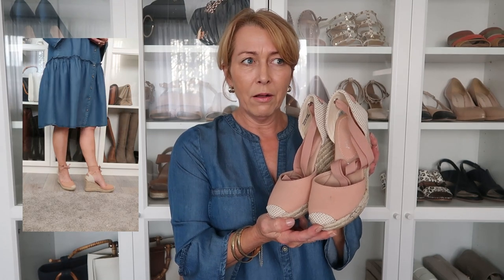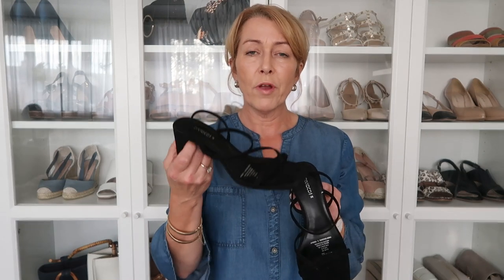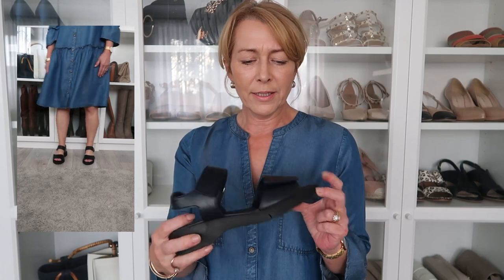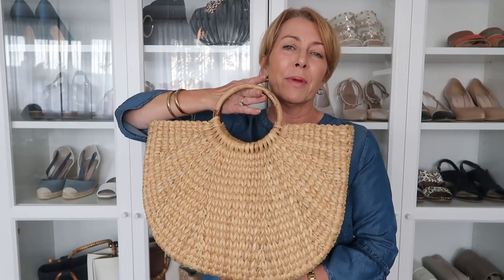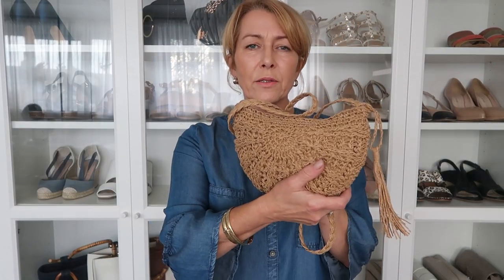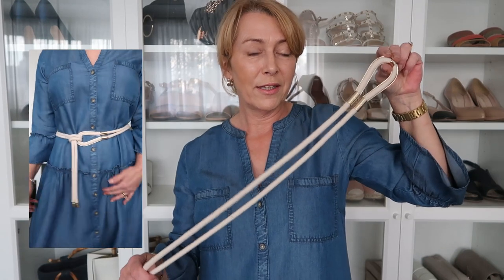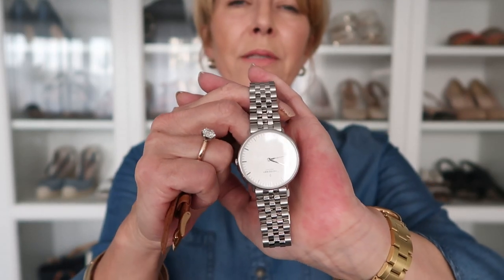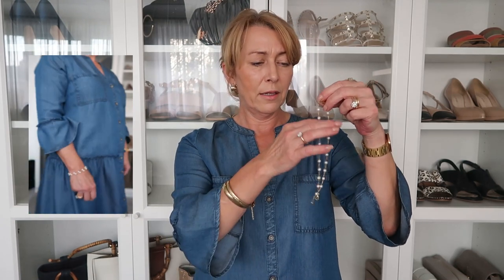Accessories haul spring summer 21 fashion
Hi All
I hope you're enjoying some beautiful sunshine? This latest film is all about the new in accessories.